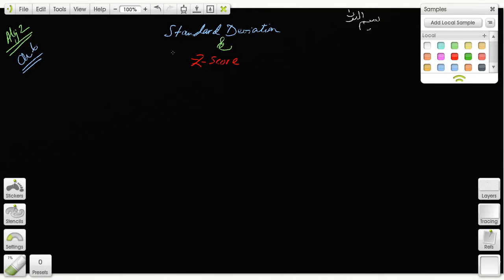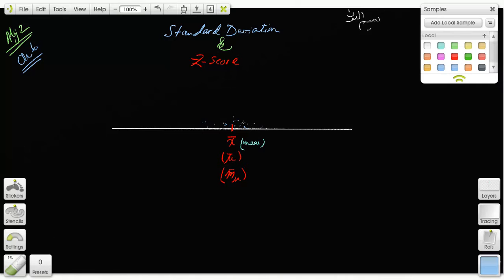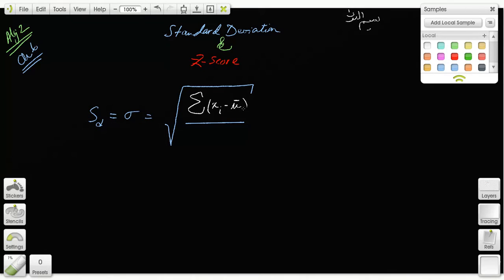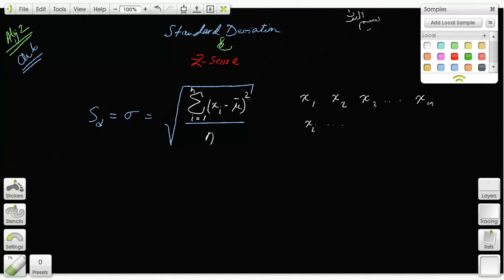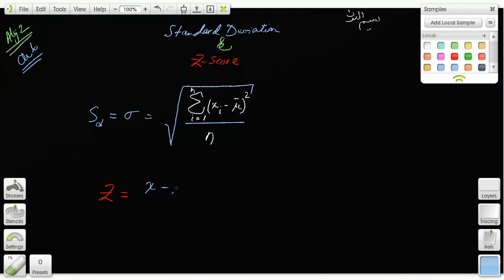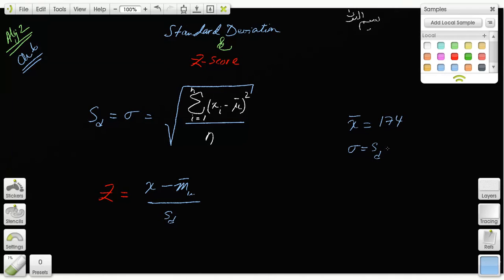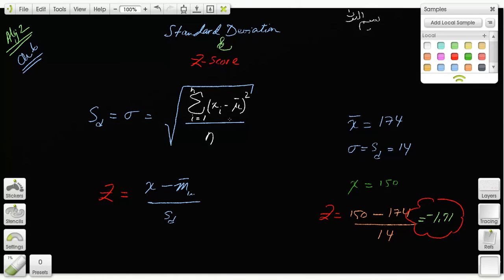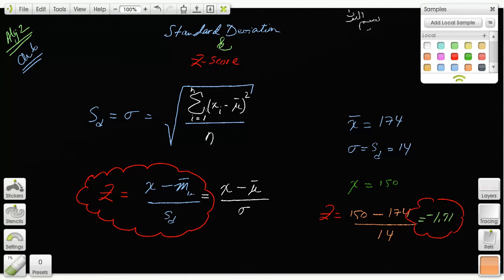chap 6 (video ) Alg 2. Review. Standard deviation & Z score.